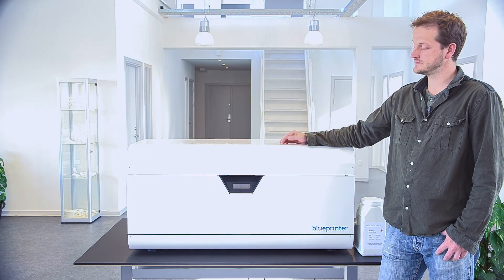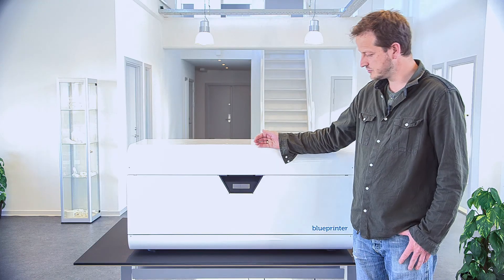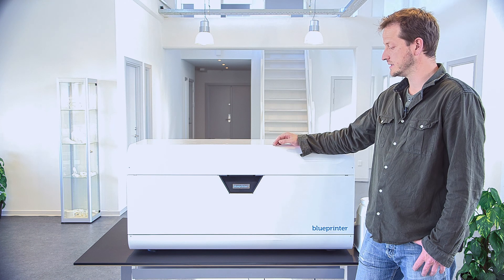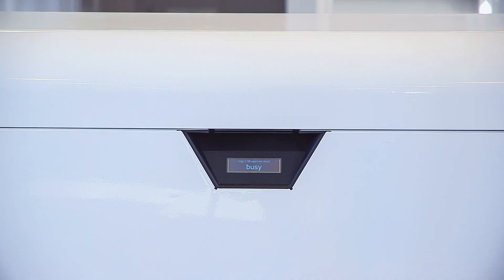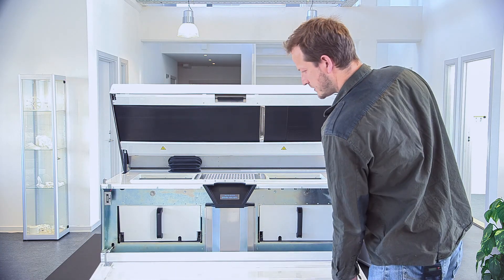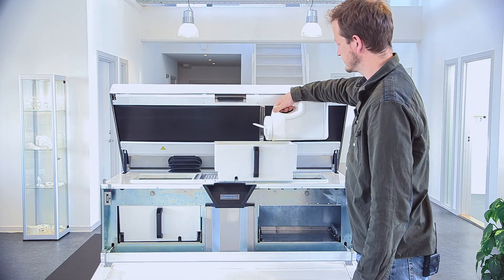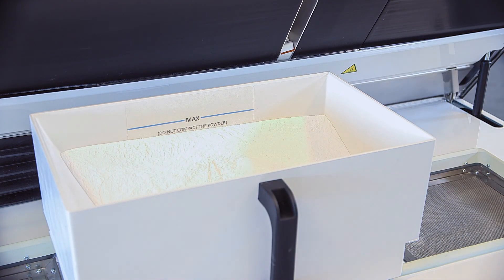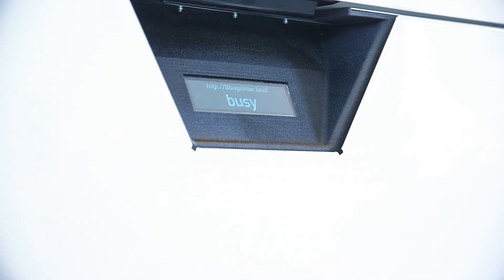Blueprinter Tutorial1 unboxing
Unboxing and starting Blueprinter